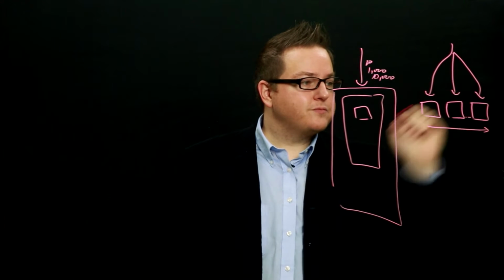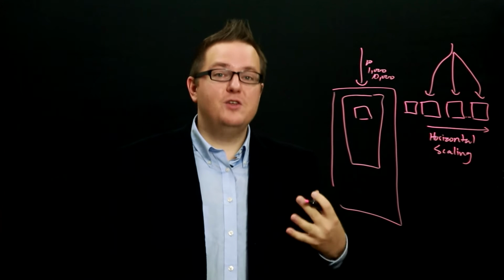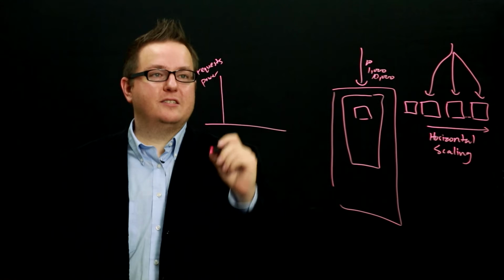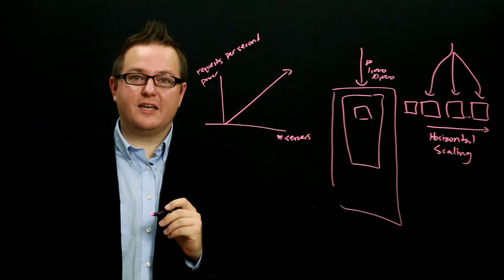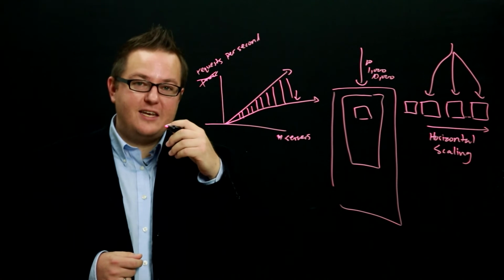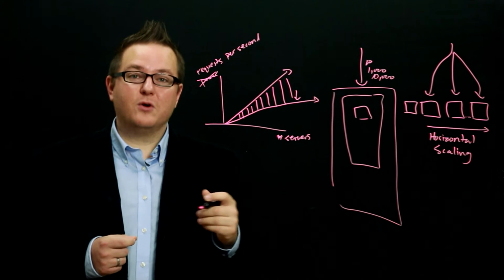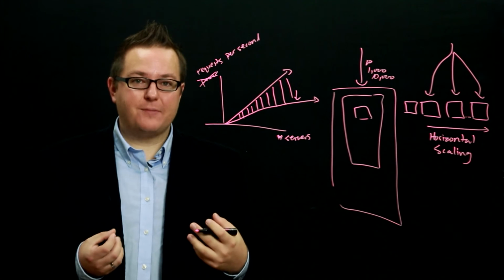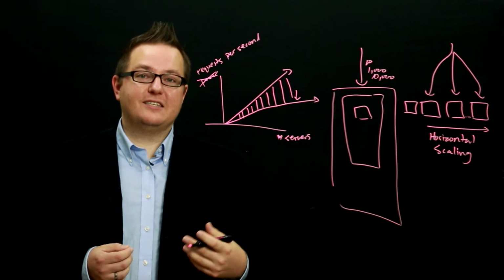Section 5 Module 1 Part 1: Horizontal Scaling